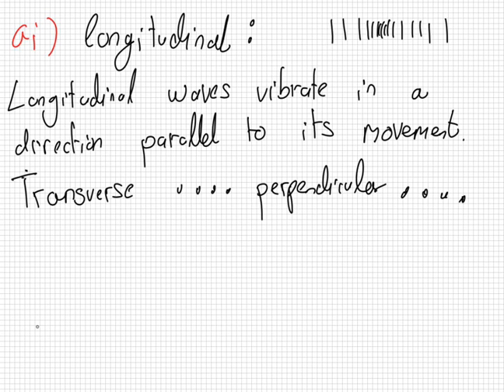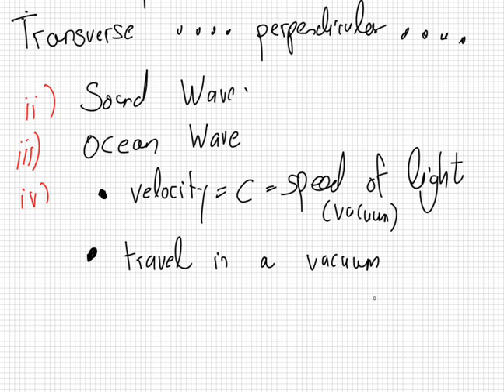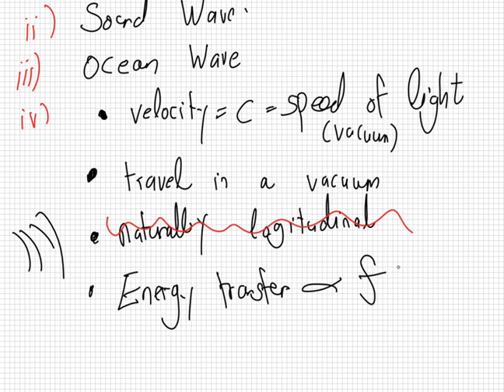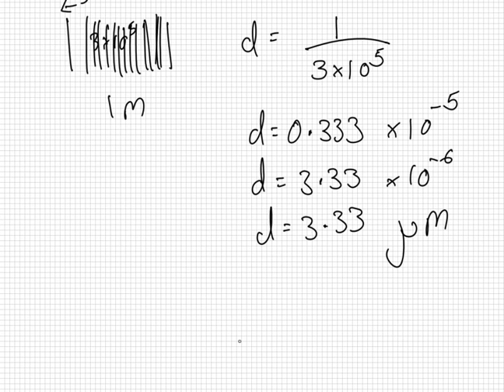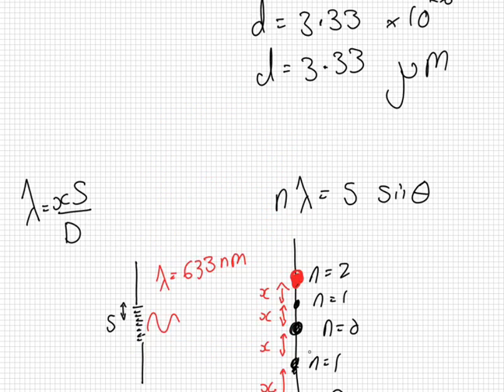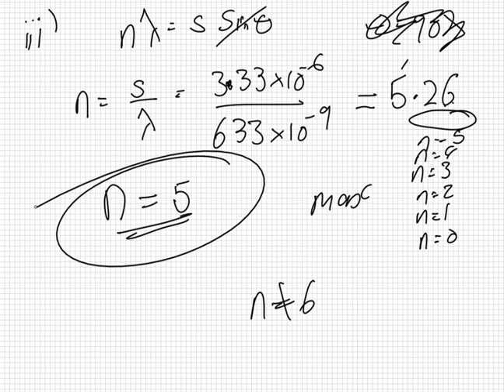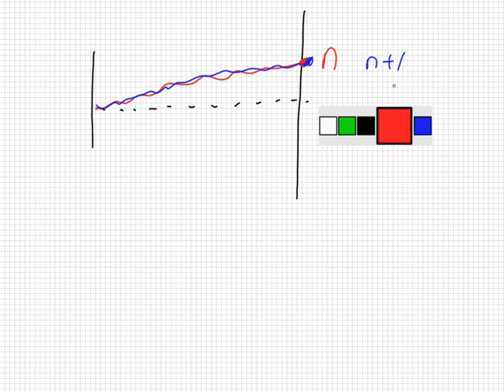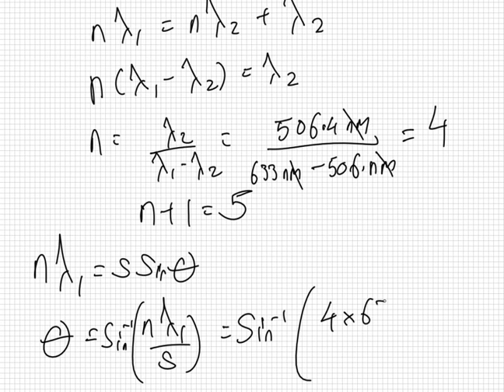Physics 2014 B3